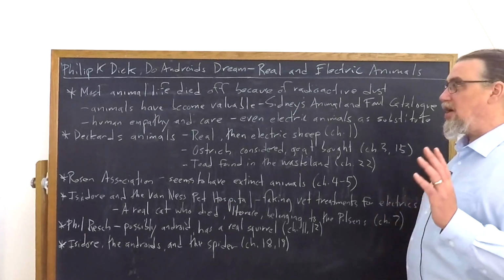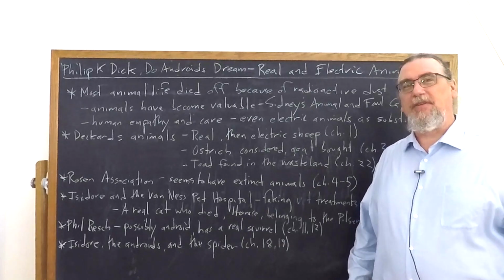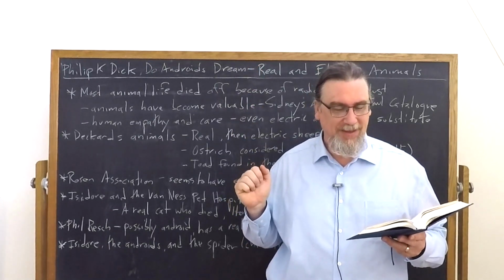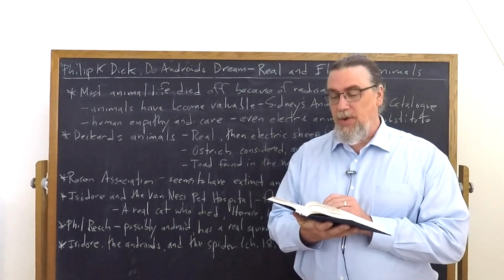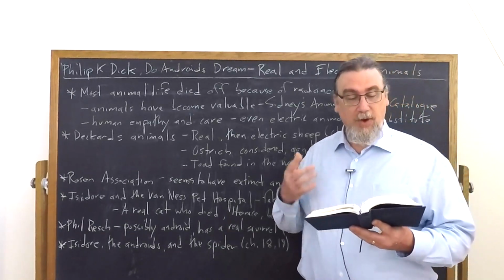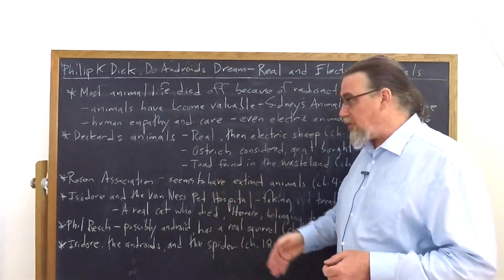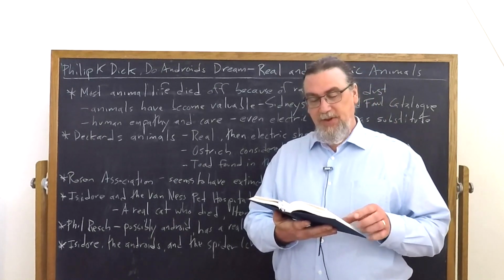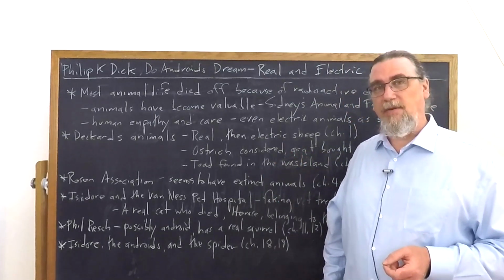Philip K Dick, Do Androids Dream of Electric Sheep | Animals Real & Electric | Speculative Fiction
This video focuses on Philip K. Dick's novel, Do Androids Dream of Electric Sheep? (adapted as the movie The Blade Runner). It discusses the importance animals have assumed for human beings in the post-war era, after the death of most animals. Empathy towards animals has become a major characteristic of human beings. Animals are also replicated in "electric" or mechanical forms

You can get a copy of Dick's novel, Do Androids Dream of Electric Sheep?